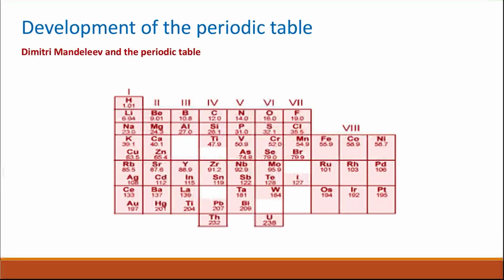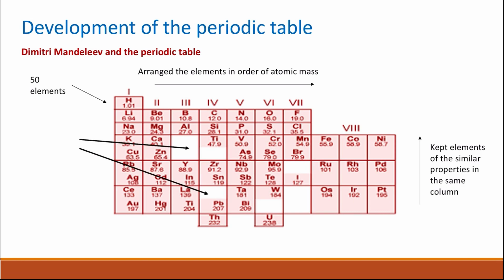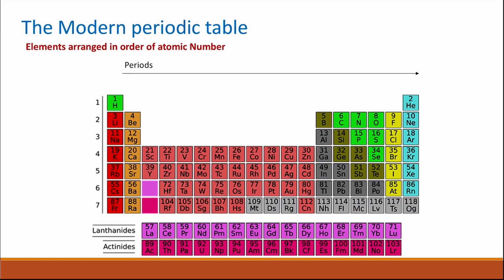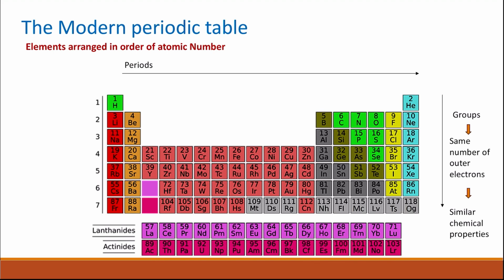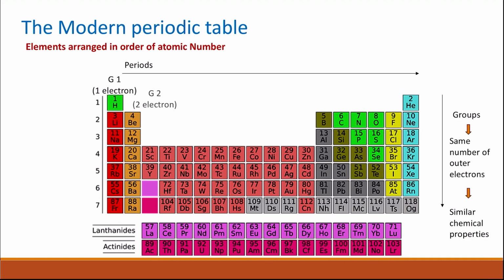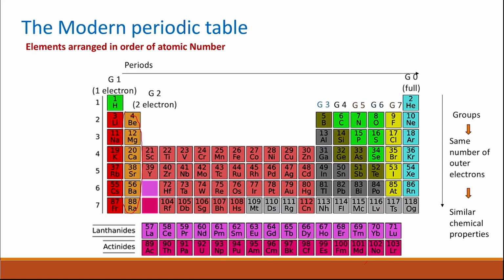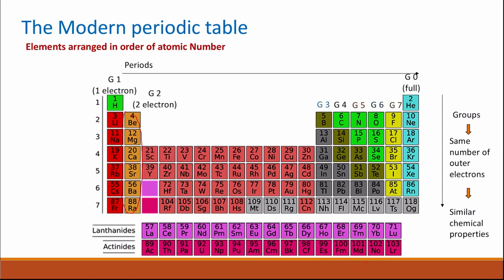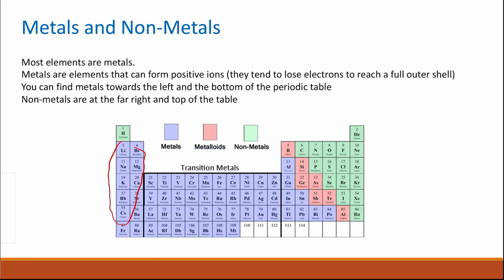The Periodic Table Edexcel IGCSE Chemistry